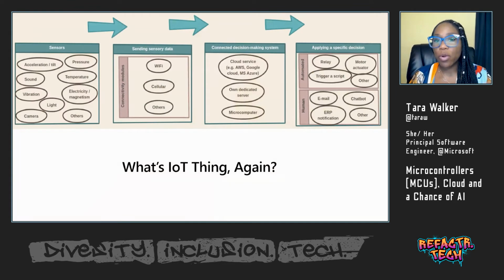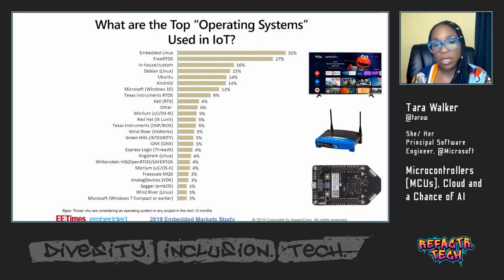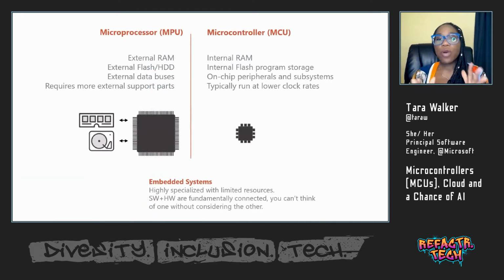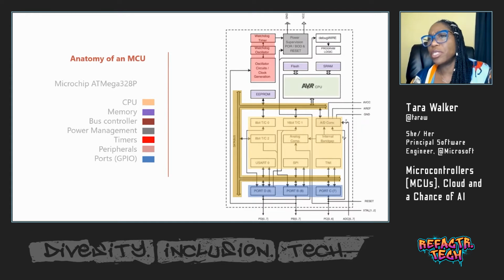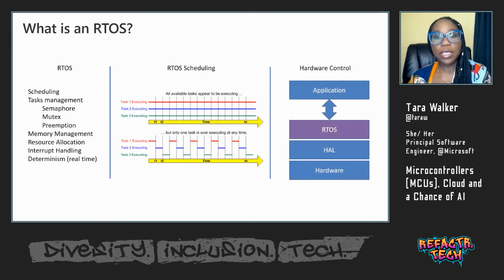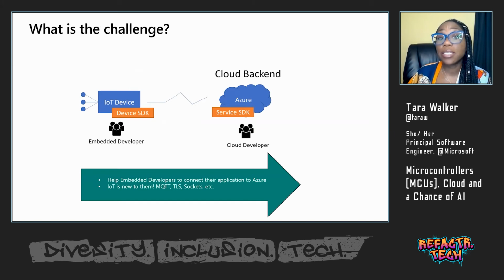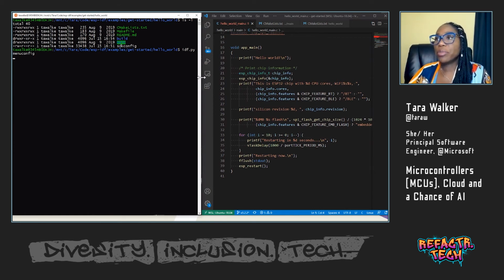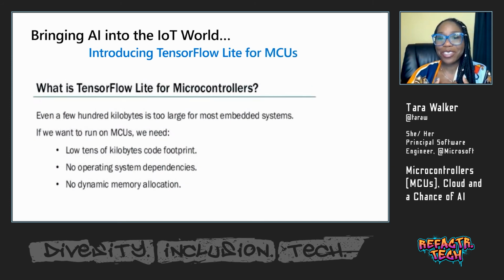Microcontrollers (MCUs), Cloud, and a Chance of AI with Tara Walker | REFACTR.TECH 2021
Wednesday August 18, 2021 1:04pm ET
Microcontrollers (MCUs), Cloud, and a Chance of AI

One of the fastest growing tech skills of the past five years, according to Indeed, is IoT skills. The need for IoT development has grown 1994% (yes that's right 1994%). Some of the most powerful IoT solutions are using MCUs (microcontrollers) at the heart their applications. Think this embedded development is tough ...Nah! Join me to discuss, learn, and build an IoT solutions using popular MCUs and embedded development tying these devices to Cloud. For fun, we'll also briefly touch upon a new technology, Tensorflow Lite for Microcontrollers which puts AI in the tiniest of IoT devices hands.